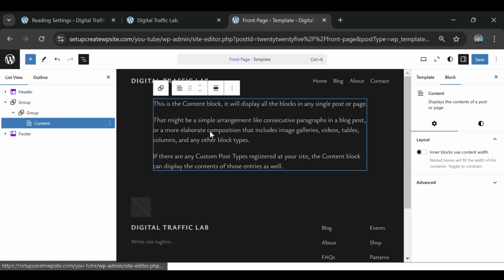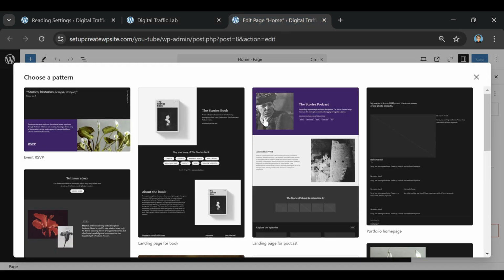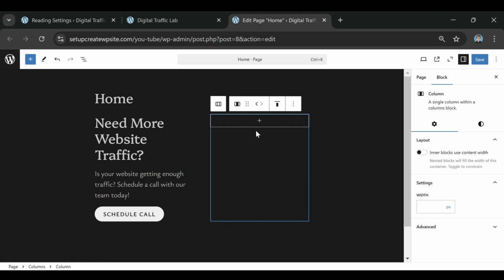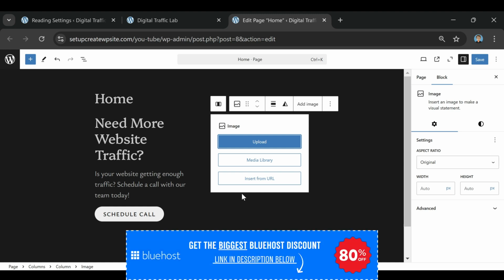Linux Web Hosting Review: Is This the Best or Worst Choice for Your Website?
Thinking about launching your website but unsure which hosting service to choose?
🔴 Bluehost Discount - 83% OFF In this video, we break down Linux web hosting—what it is, why it's so widely used, and whether it's the best option for your blog, business website, or online store. We’ll also compare it to Windows hosting and discuss some of the top hosting providers like Bluehost, SiteGround, and HostGator.

⏳ Timestamps:
00:00 - Introduction to Linux Web Hosting
00:33 - What is Linux Hosting?
01:04 - Why Linux Hosting is Everywhere
01:36 - Best Option for WordPress Users
02:07 - Windows vs. Linux Hosting: Which is Better?
02:39 - Top Linux Hosting Providers
03:10 - Exclusive Discount on Bluehost

Linux hosting is the industry standard for web hosting, offering stability, affordability, and compatibility with major website platforms like WordPress. Unlike Windows hosting, which is required for specific applications, Linux hosting is faster, more secure, and widely supported. Whether you're launching a personal blog, an e-commerce store, or a small business website, Linux hosting is likely the right choice for you.

If you're looking for the best Linux web hosting providers, Bluehost stands out with its WordPress-optimized servers, strong uptime, and beginner-friendly setup. SiteGround is another excellent option if your priority is speed, especially for a localized audience. Meanwhile, HostGator offers an affordable alternative with decent performance, though customer support may vary.

If you found this video helpful, don’t forget to like, subscribe, and hit the notification bell so you never miss out on our latest web hosting reviews, tutorials, and tech insights!